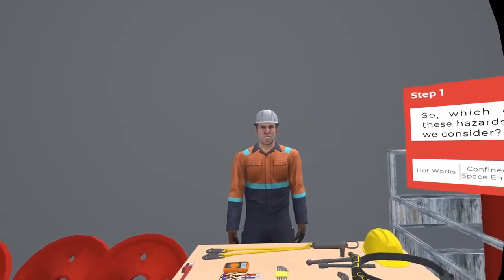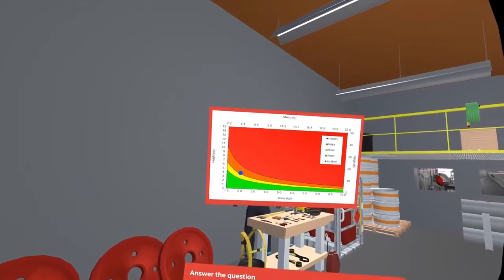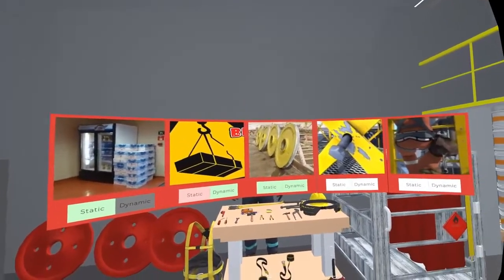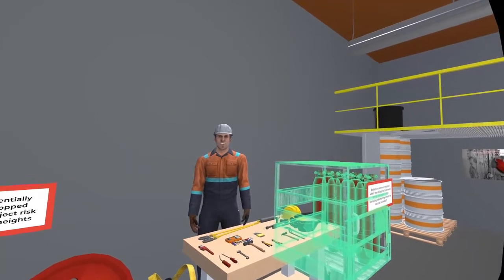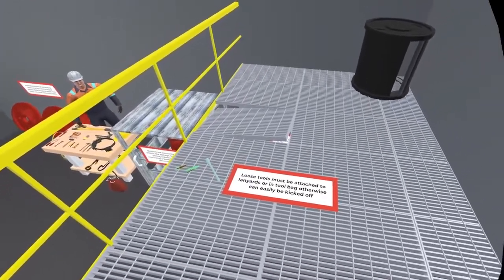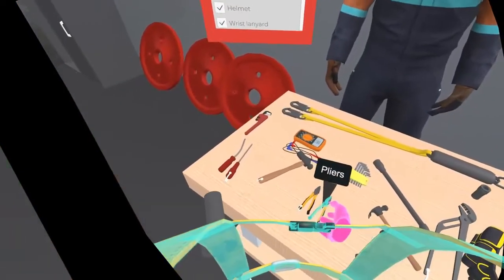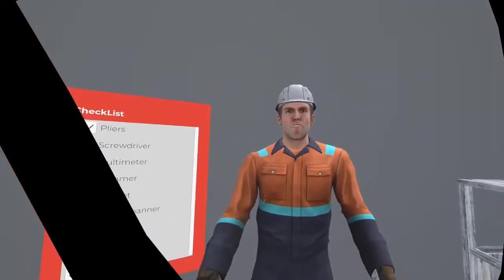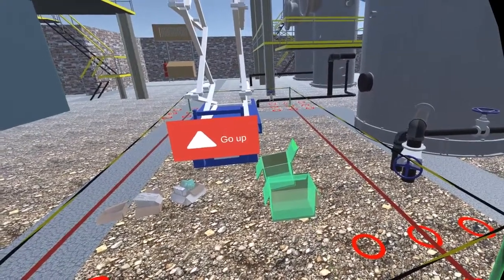VR Training for Dropped Objects [Beta version]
HSE Dropped Object training by YKK, from Tesla Tan VR, powered by QZ Hub